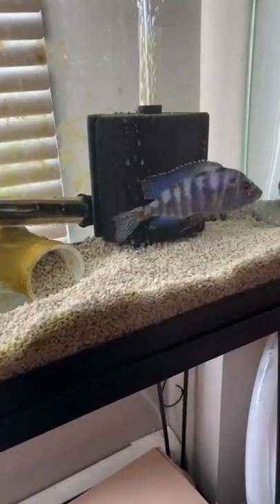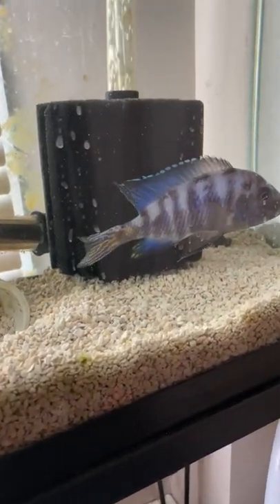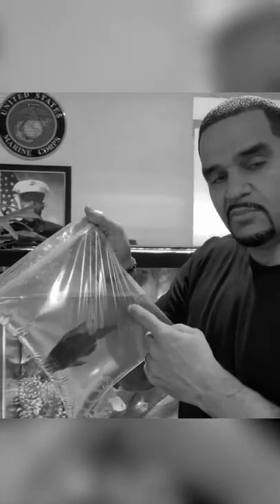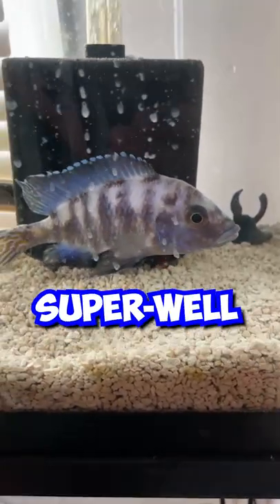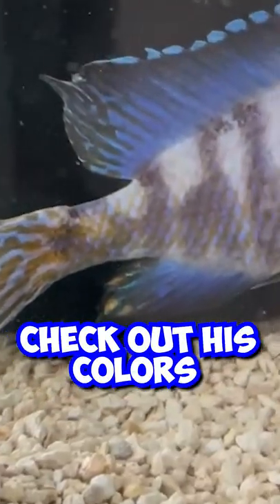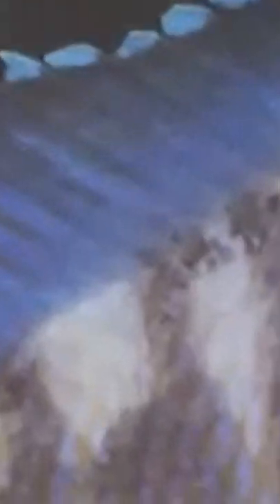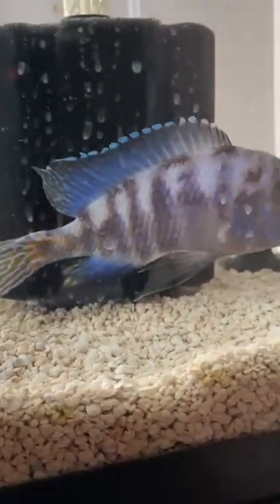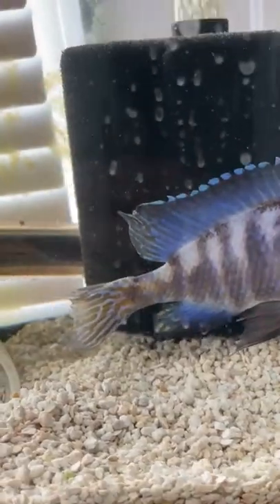Glad to see you recover, buddy! :D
Glad to see you recover, buddy! 💪💪😁😁

Recovery method:

Paraguard first few days. Stress Guard daily. Cichlid salt and Trace every water change. Water change every 3-4 days. 😁💪

3.) Comment during the first hour a new video drops 👀

4.) Join the Free Facebook group - Best group in town! 😊

👇 Chemical Media
Chemi Pure Blue

👇 Equipment
50 FT Python (Tube and Hose)

(Treats)
Raw Shrimp
Fresh Zucchini